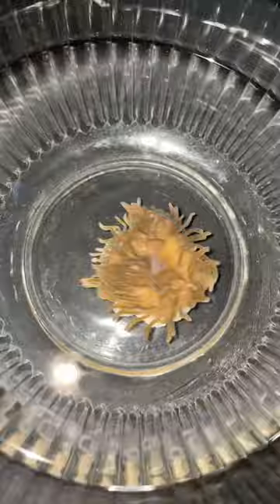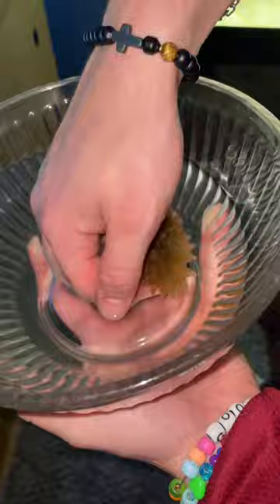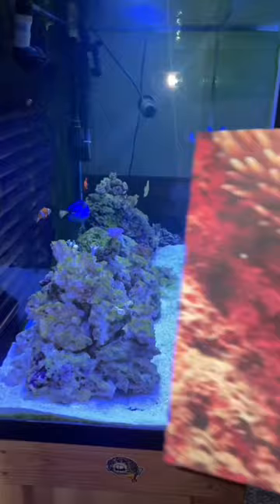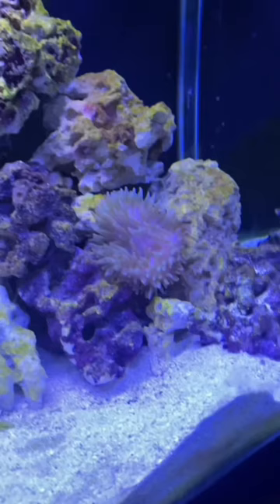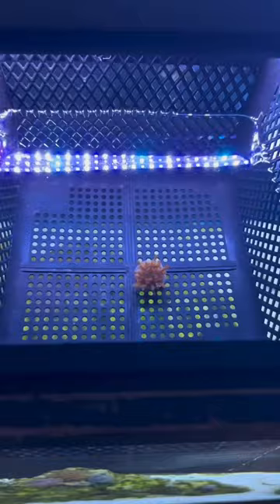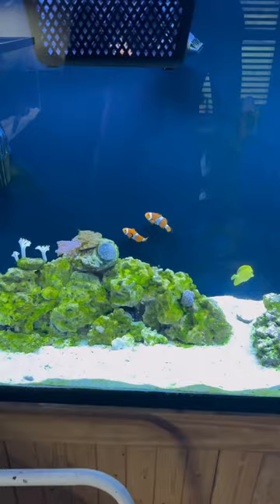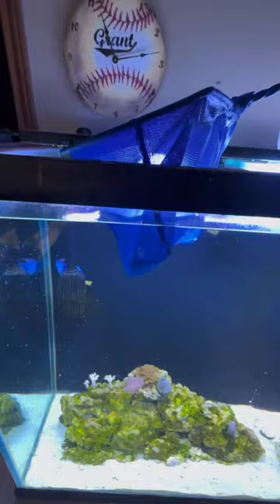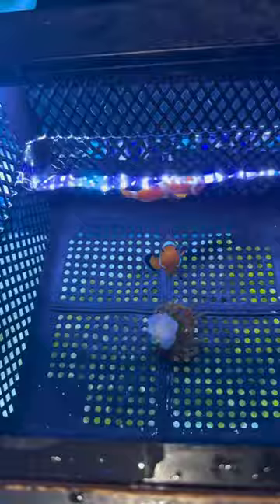Clownfish Get An Anemone